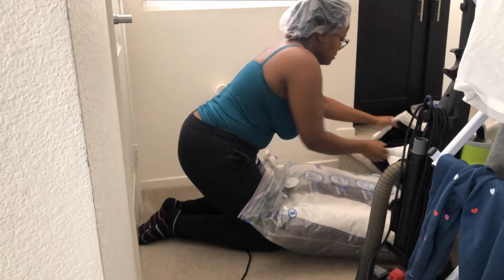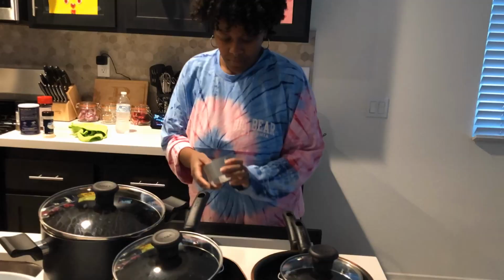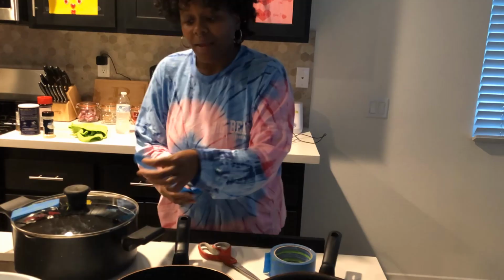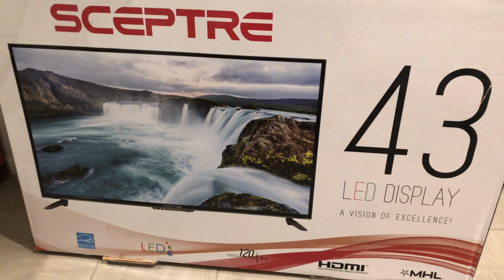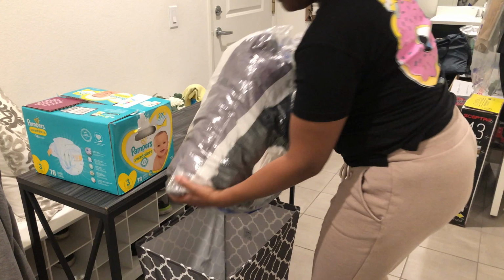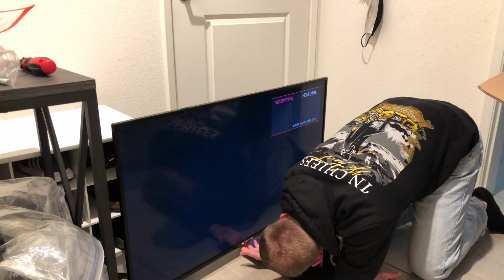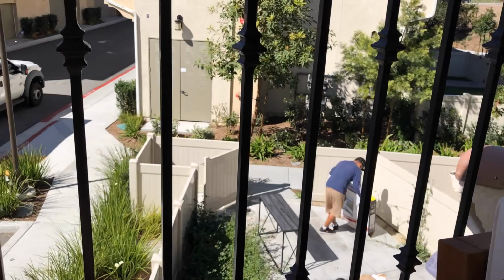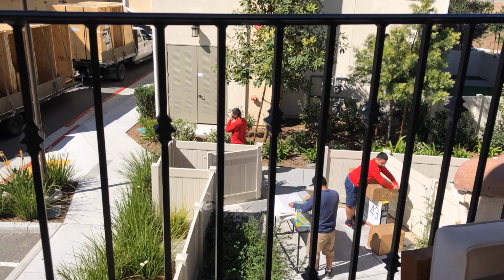Moving Day Part I|Unaccompanied Baggage|Navy PCS|OCONUS Moving Series|The Boles & The Beautiful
Today’s the freaking day! Our unaccompanied baggage shipment left & I couldn’t be happier. Not only are we one step closer to Naples but there’s less stuff to sort through & even less decisions to make🤗 I hope this video answers anything you may be curious about involving the first steps of a Navy OCONUS move. Enjoy🤍

⬇️⬇️AIR MATTRESS⬇️⬇️
[Not our exact one but similar]

⬇️⬇️CUTTING BOARD⬇️⬇️

1: HOTSHOT 2
ARTIST- Niklas Ahlström

2: TURN UP
ARTIST- Johan Glossner

3: PARADISE
ARTIST- Ikson